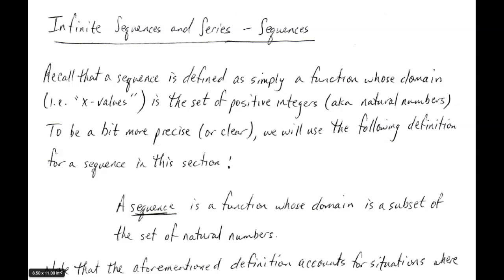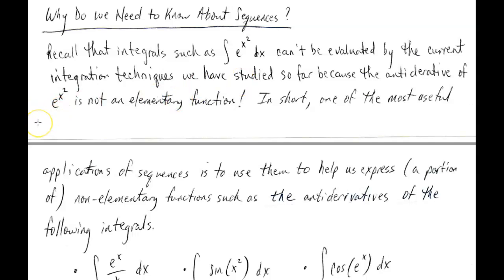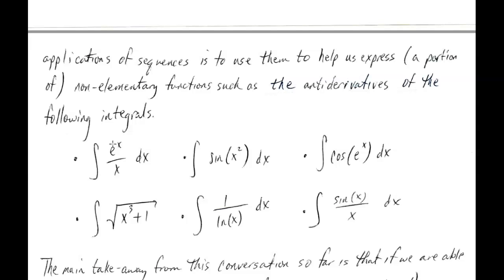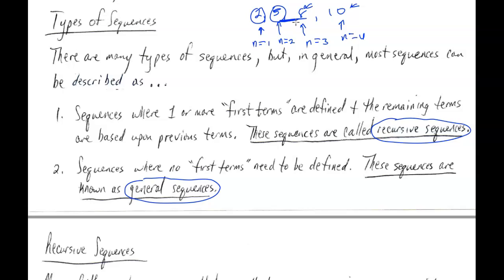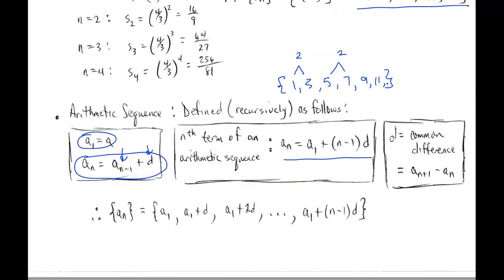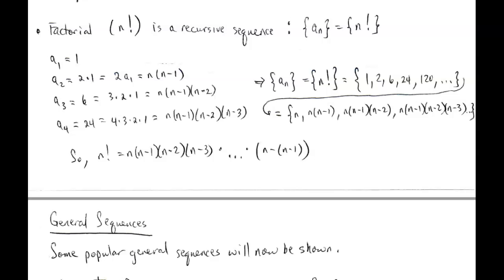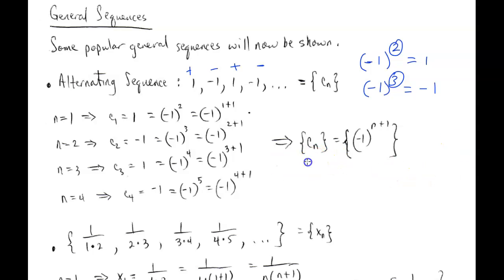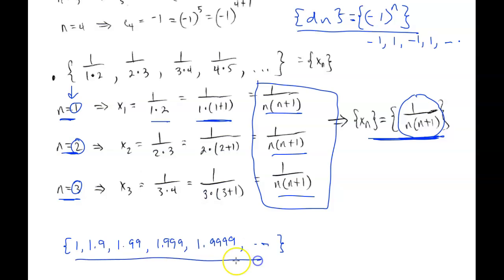Review of Sequences and Its Use In Calculus - Part 1